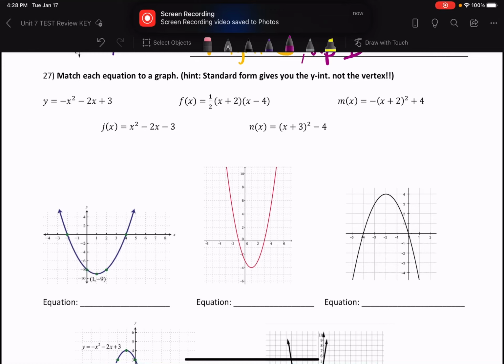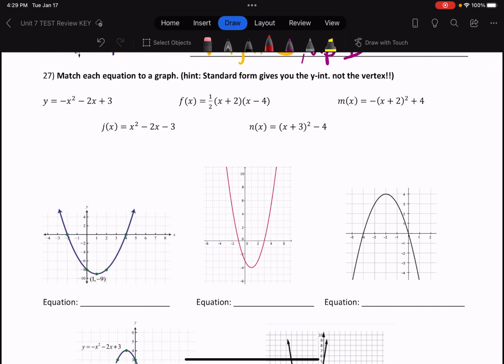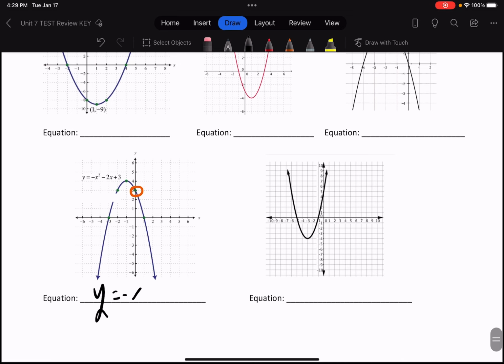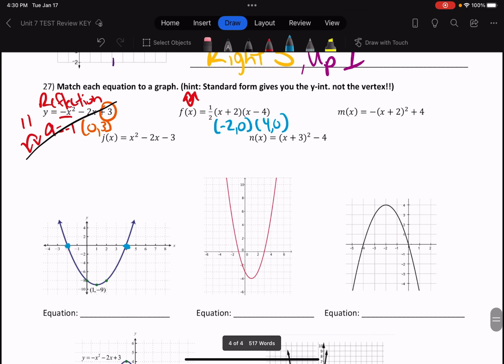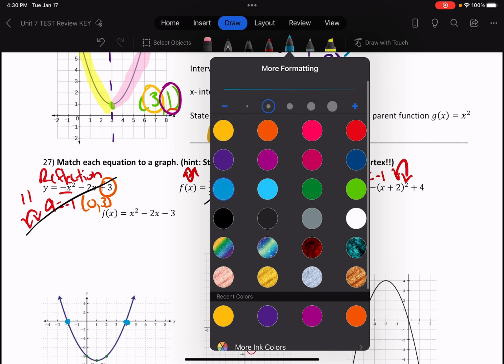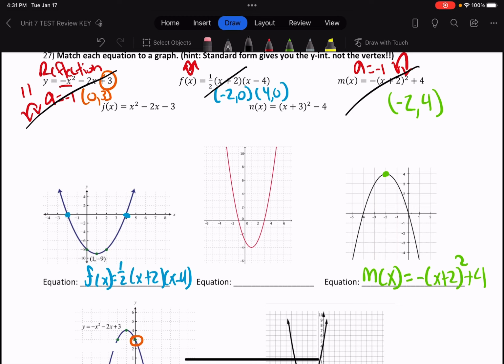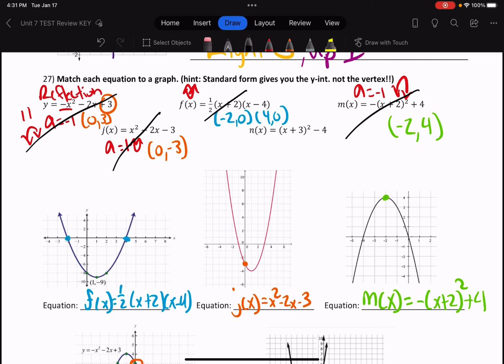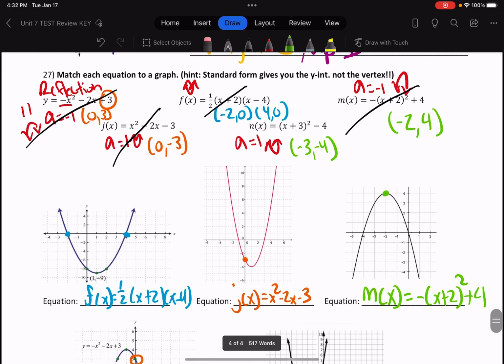Unit 7 Test Review Part 6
Matching Quadratic Equations to their Graphs